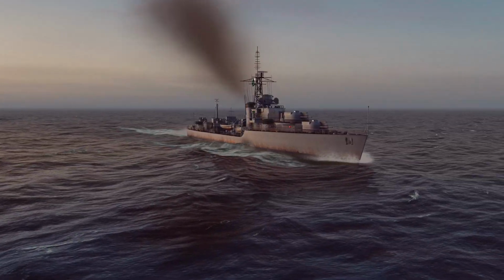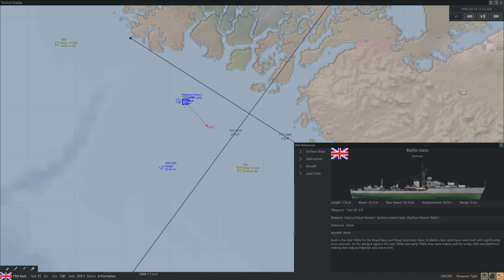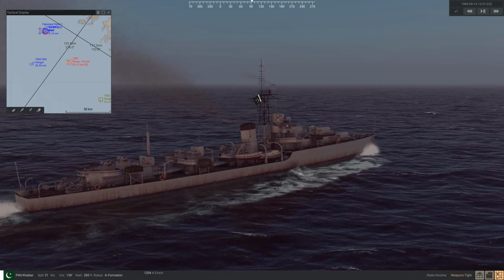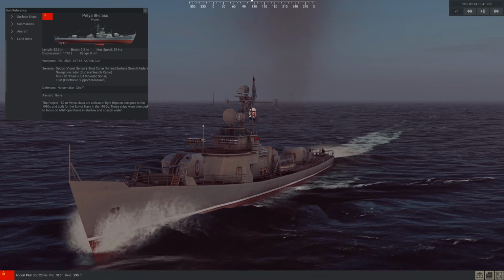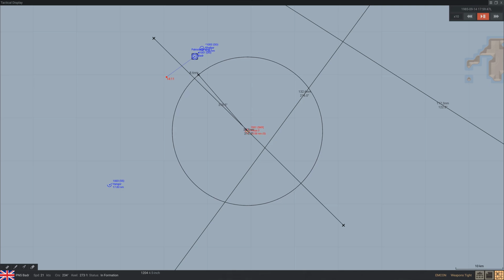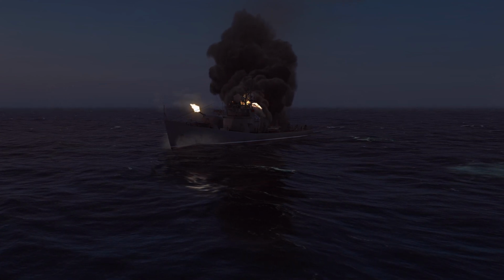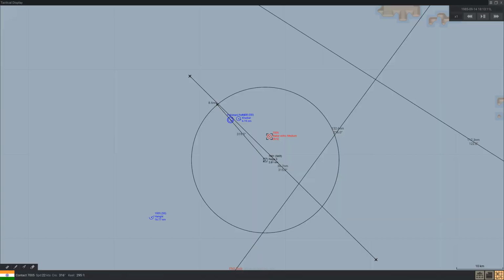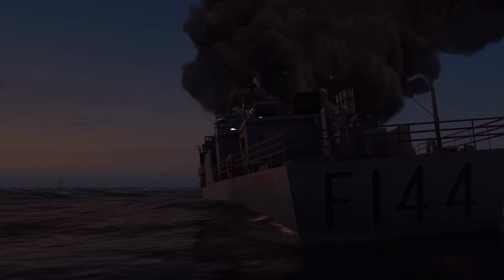Sea Power Early Access E08 Borderline (India v Pakistan)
Welcome to Gus McDoll (Strategy and Tactics) and thank you to our subscribers!

In this series, we feature the Early Access version of Sea Power: Naval Combat in the Missile Age. Full disclosure - I received my copy of the game direct from the developer.

Operation Borderline, you command a Pakistani naval fleet tasked with patrolling contested waters near the volatile maritime border with India. Recent intelligence reports indicate an uptick in Indian naval activity, increasing the risk of confrontation in this politically sensitive zone. Your orders are clear: assert Pakistan’s sovereignty, track Indian movements closely, and maintain a defensive posture to prevent any unintended escalation. The rules of engagement are strict—identify and respond only to direct threats, but be prepared for rapid escalation if necessary. Maintaining strategic positioning and exercising tactical restraint will be essential to navigating this tense standoff, as any miscalculation could tip the balance in this high-stakes Cold War setting. With each maneuver, you carry the weight of diplomacy and defense on the open sea.

00:00 Introduction
01:14 Mission Briefing
02:24 Maritime Boundaries
03:39 Inspect the Fleet
07:05 High Seas Chicken
10:15 Action Stations!
27:32 Results & Lessons Learned
27:57 Thanks for watching!

And if you want to show your support with a donation...